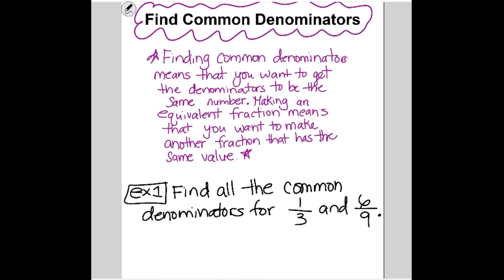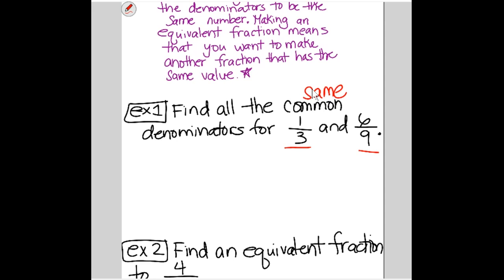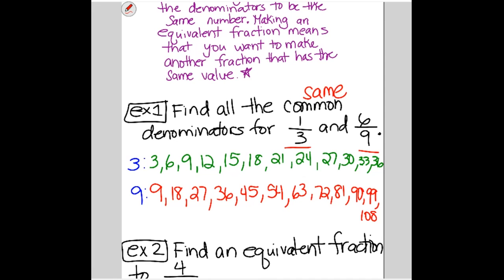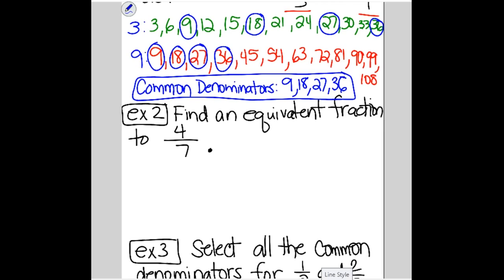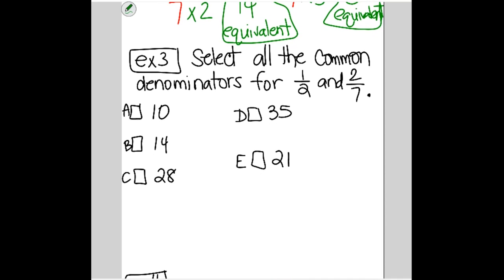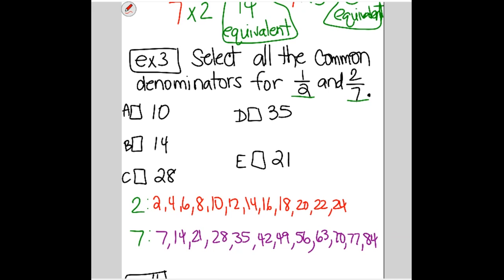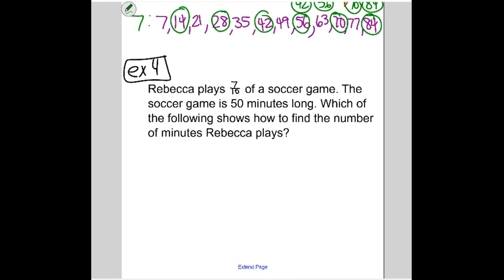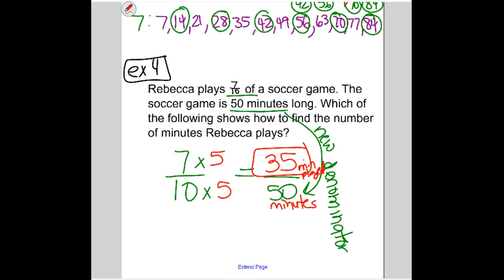Find Common Denominators